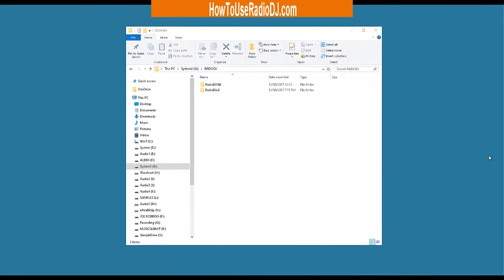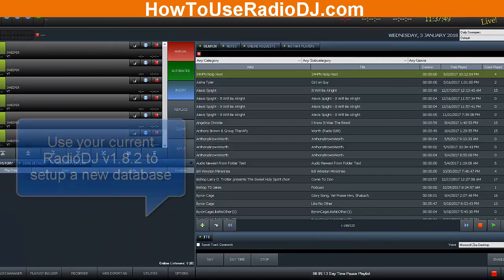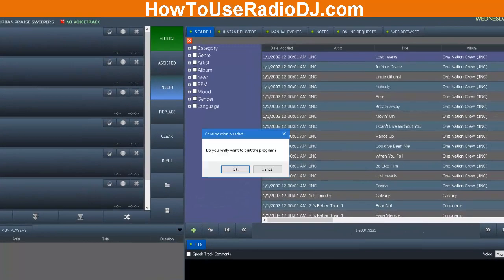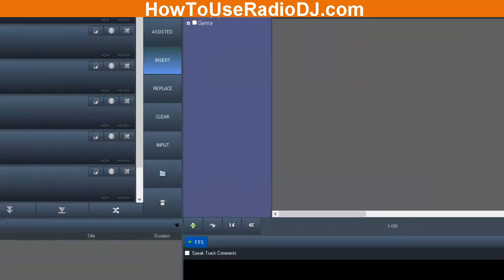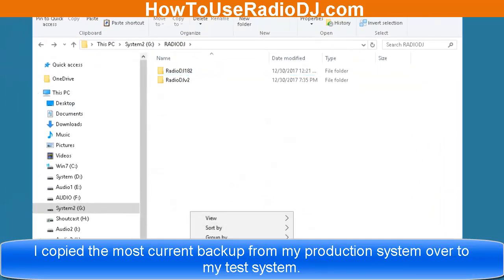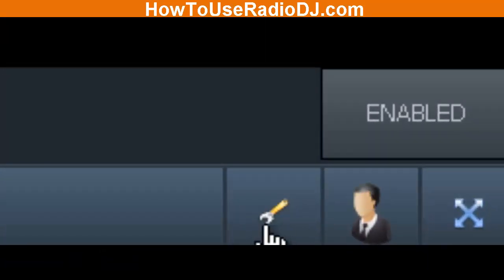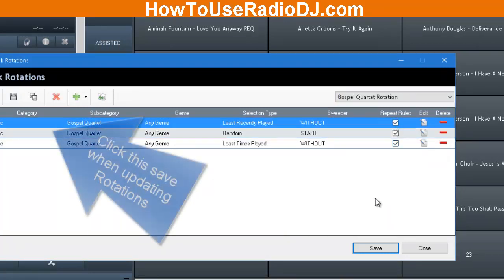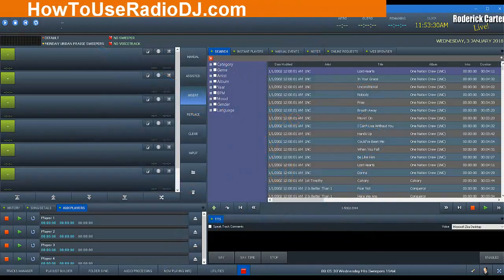How To Migrate RadioDJ182 to RadioDJv2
I needed to make a video because finding a good video or write is hard to find at the time this was created.

For those who use RadioDJ as your radio station automation, this video will show you in detail 1 way you can update/migrate your currently running RadioDJ v1.8.2 to the new RadioDJ v2.0

I don't make money from this channel yet so feel free to do something nice and show some love